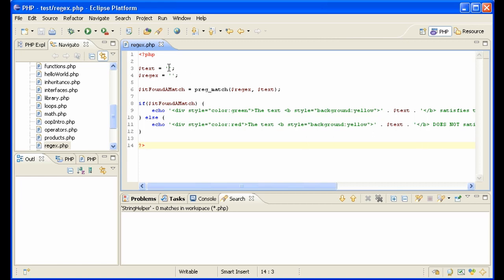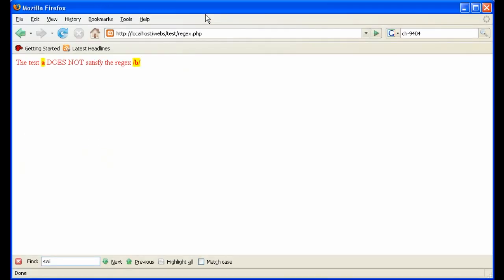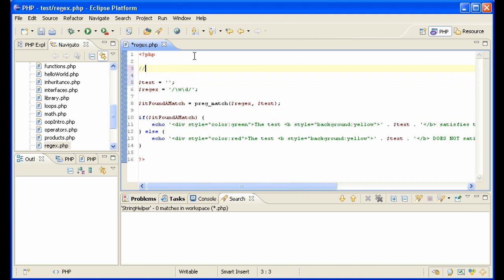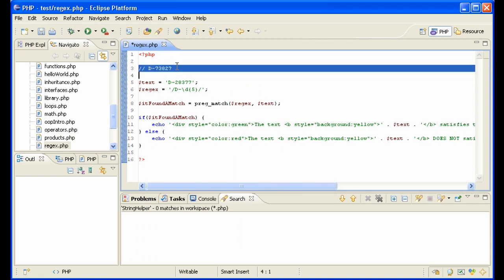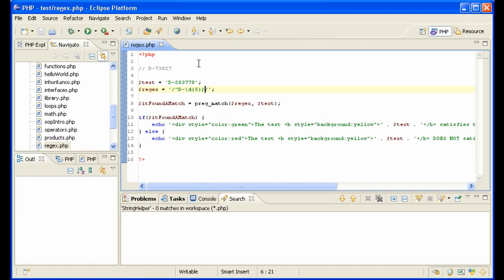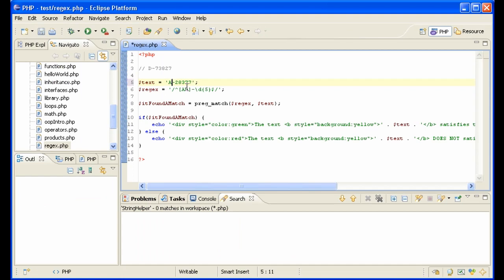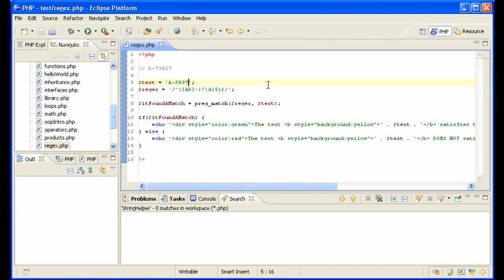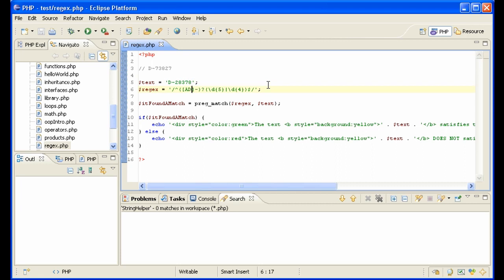PHP: Validating Text (preg_match)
This video walks you through building up a regular expression that validates German and Austrian zip codes.